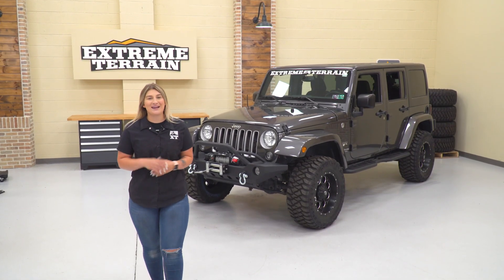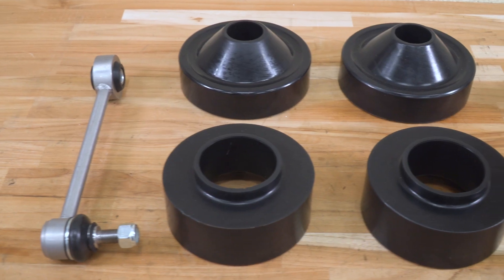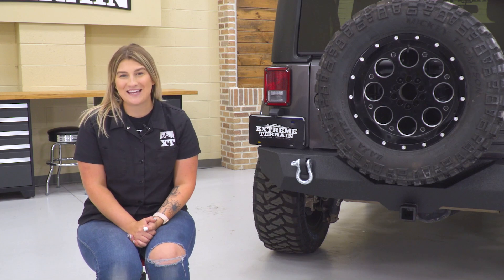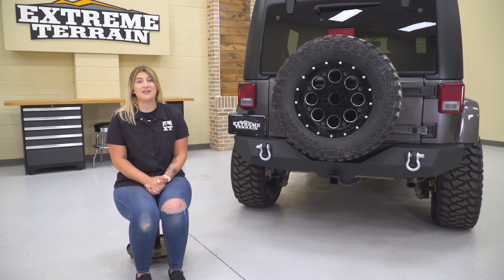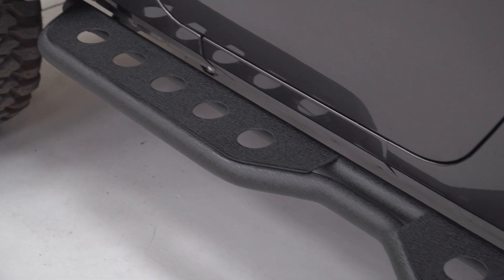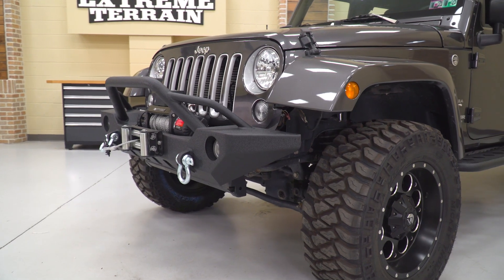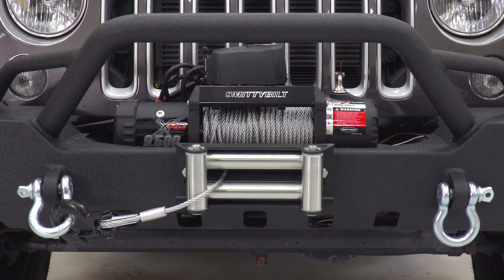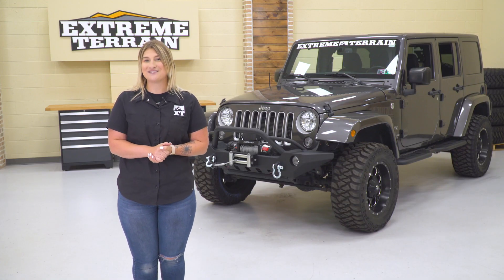The Top 5 JK Wrangler Parts Under $500 You Need For Your Jeep - Throttle Out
Are you unsure of the best budget friendly JK mods? Today, Merideth goes over her top picks for mods under $500 for your Wrangler JK!  Check out the links to her choices below: